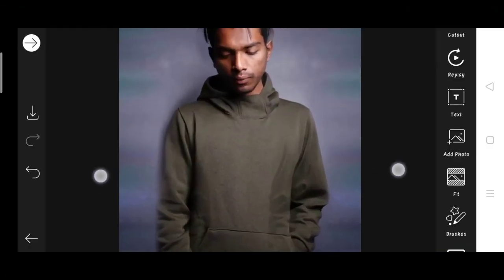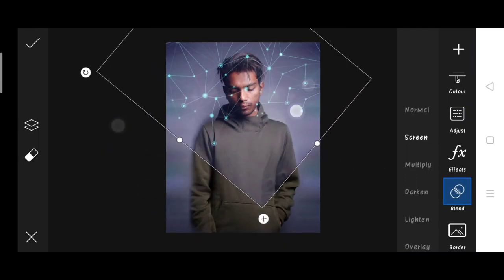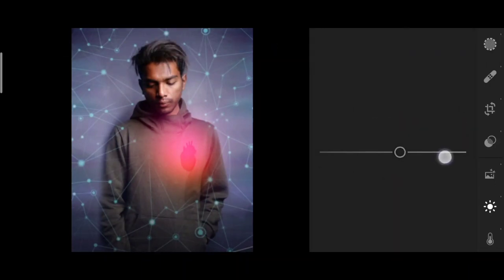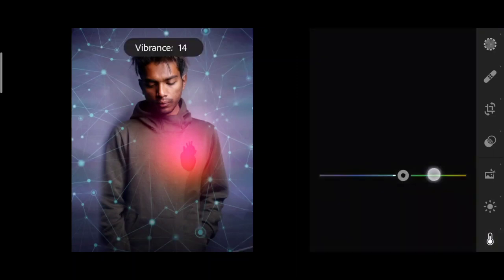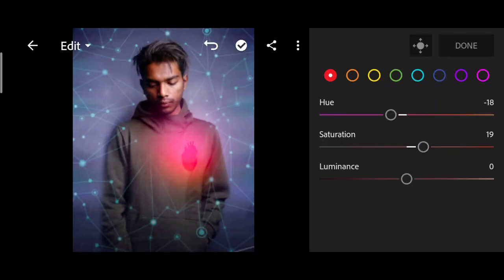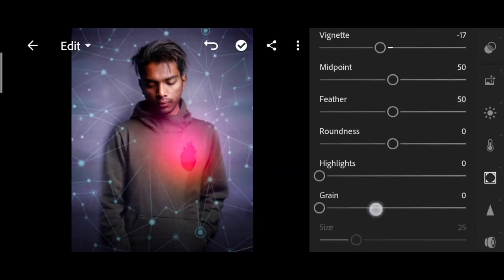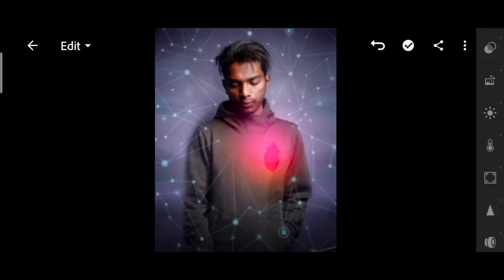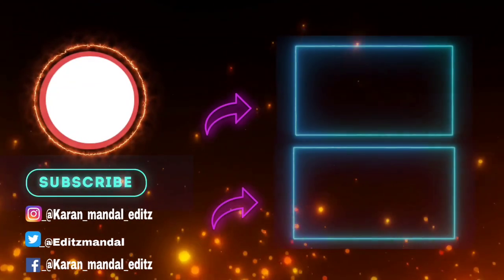Pranav PG new heart photo editing | PranavPG new photo editing picsart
↪️I'm using this items 👇

🔸 REALME 5PRO
🔸BLAC BACKGROUND
🔸 RING LIGHT
🔸 GREEN SCREEN